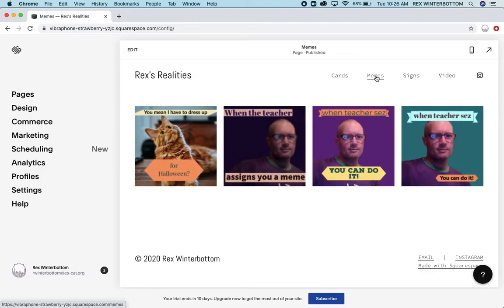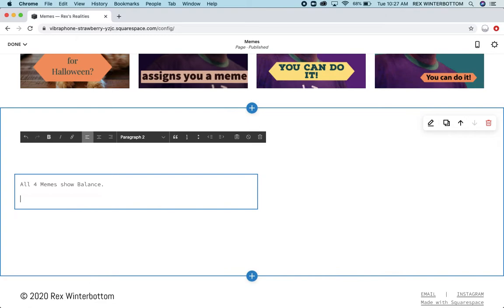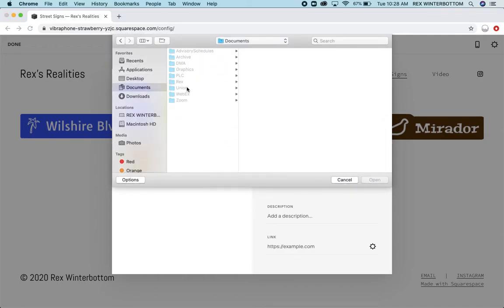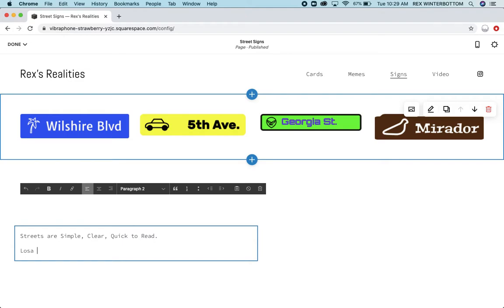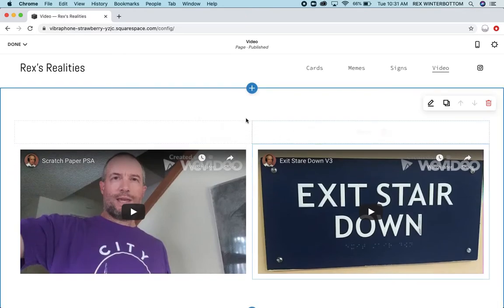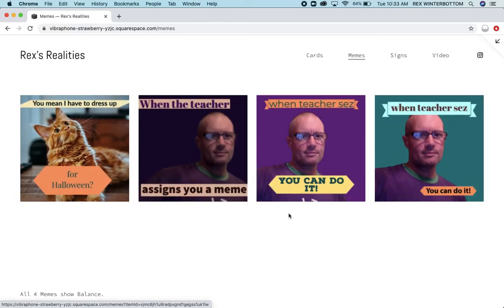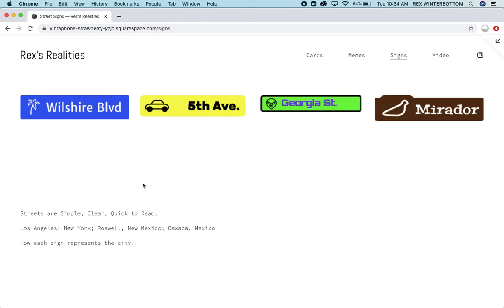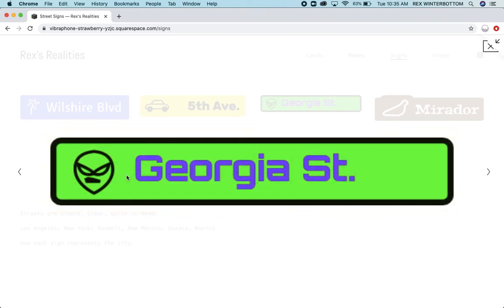Squarespace Portfolio Presentation Setup and Trial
Add text notes to your Portfolio pages.

Then, demonstration of a presentation using the notes to create the story.